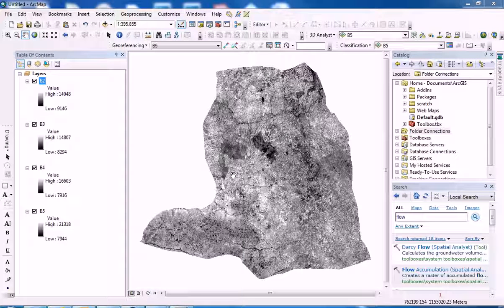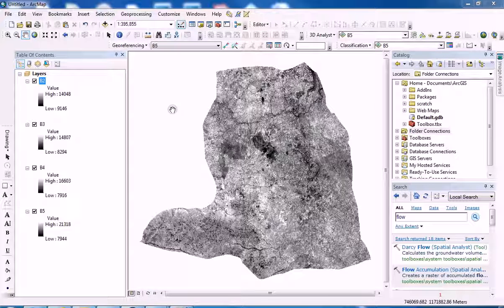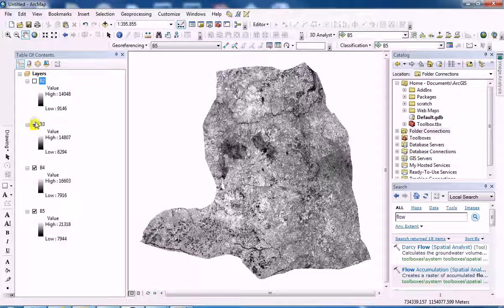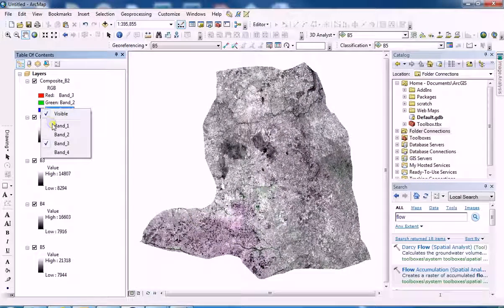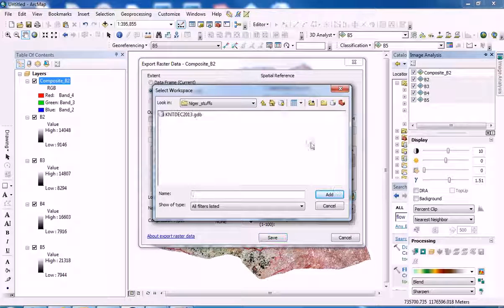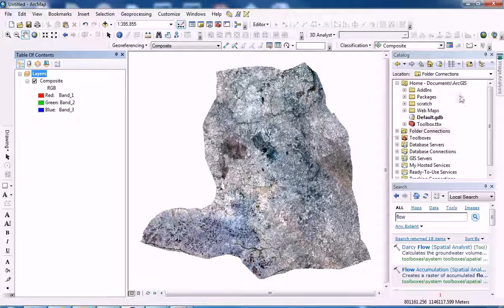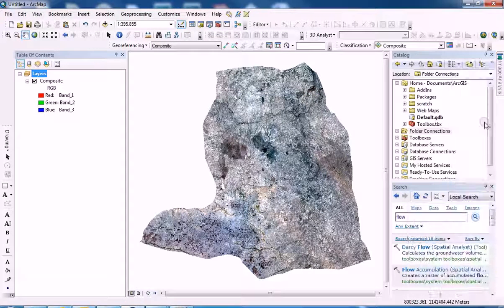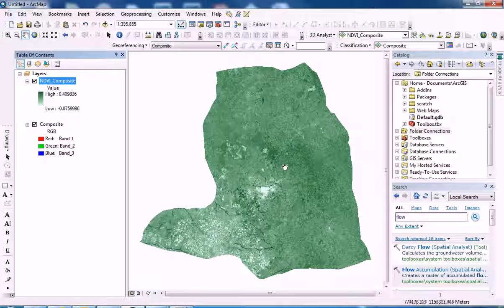ArcMap 10 2 Landsat Band Composite and NDVI Calculation